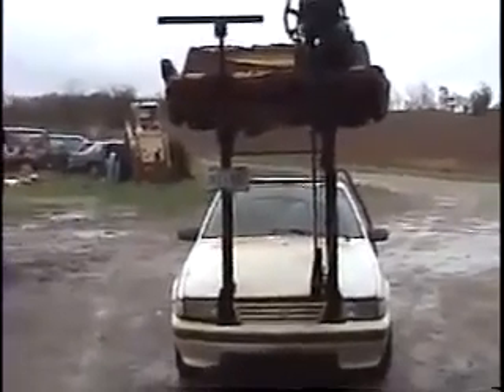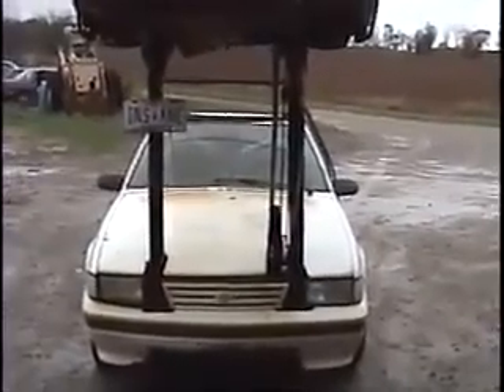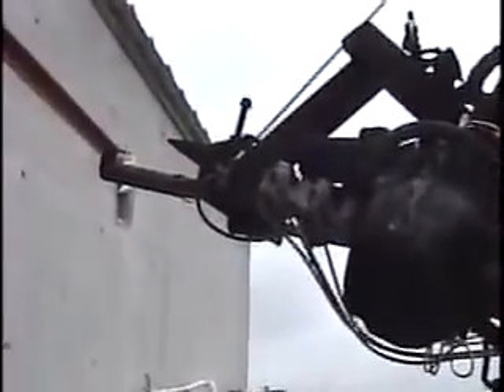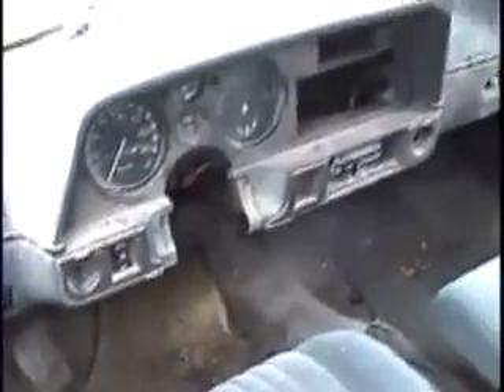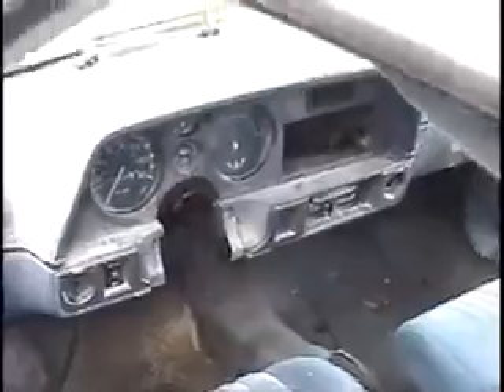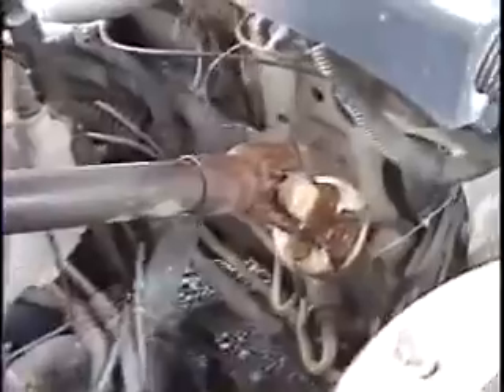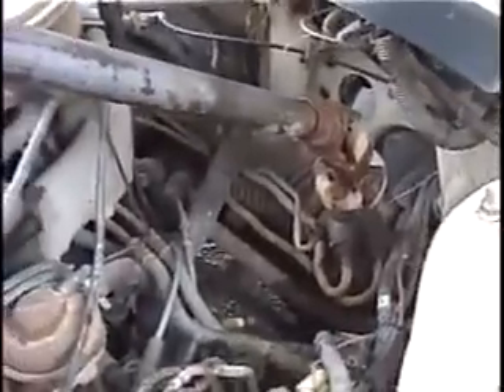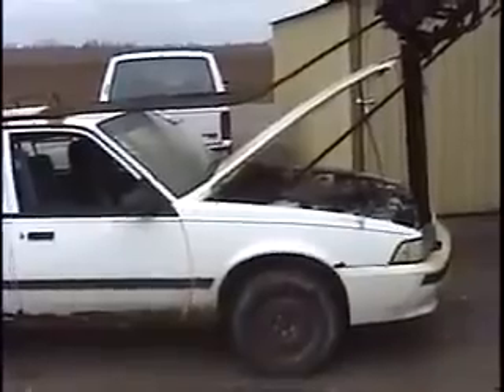avidsfarm - [0049 - EDrMyROzobU - HQ] - how to build the redneck rollercoaste